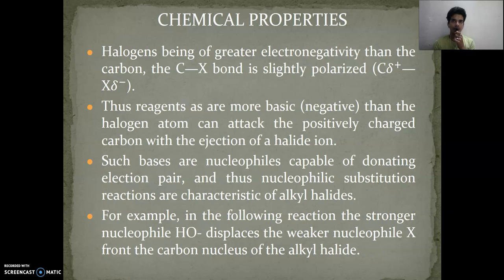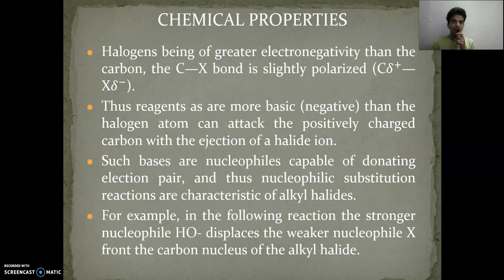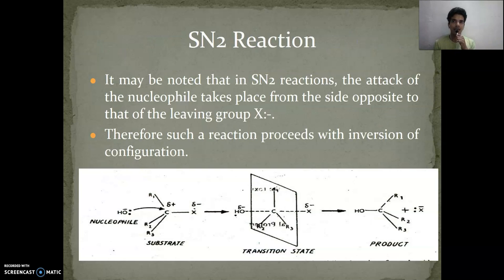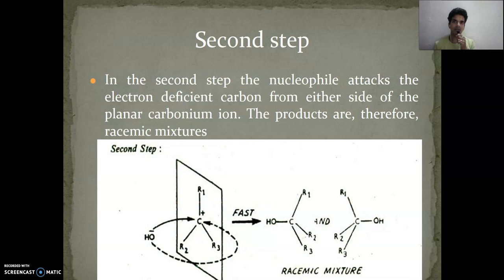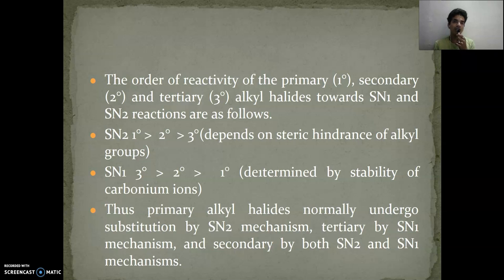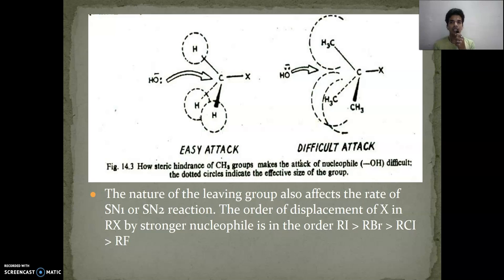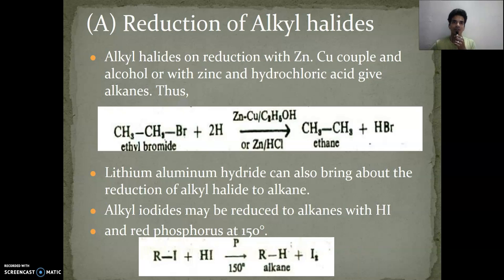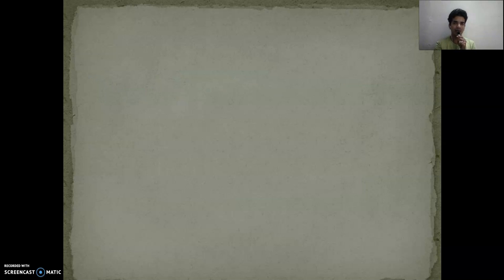3rd video on Alkyl Halide